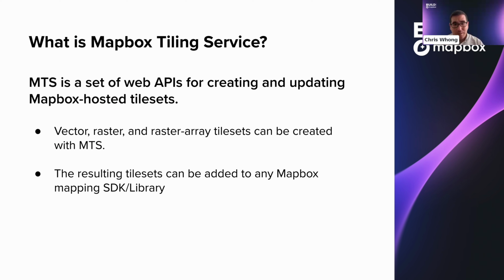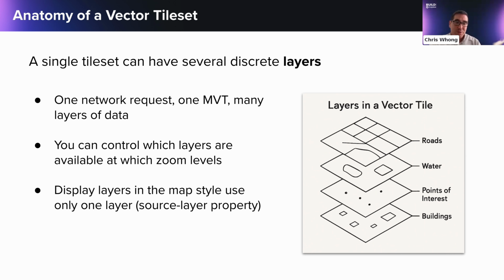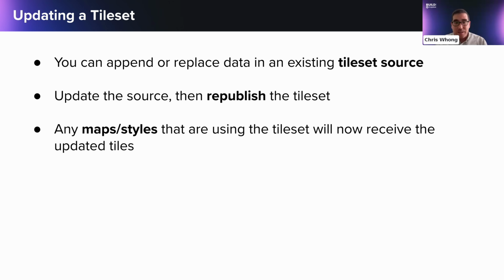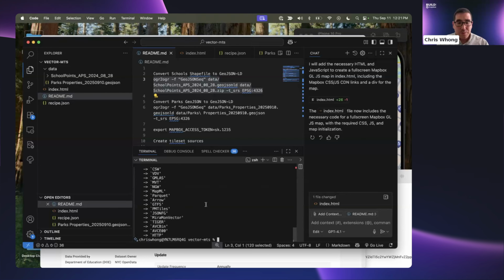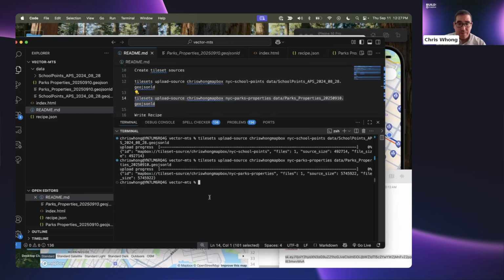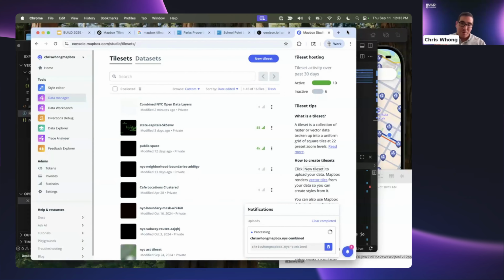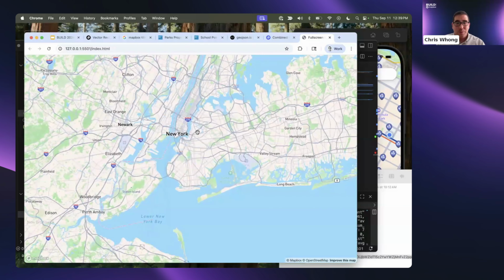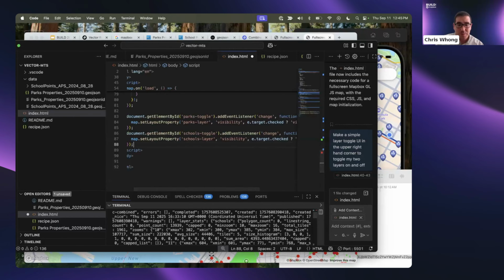Creating vector tilesets with the Mapbox Tiling Service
Mapbox Tiling Service (MTS) allows developers to quickly turn their spatial data into hosted vector tilesets for use in web and mobile mapping applications. In this session, learn how to prepare spatial data for use in the MTS, how to create and update a tileset, and how to use the tileset in a frontend Map.

Senior Developer Evangelist Chris Wong from Mapbox provides a practical, step-by-step walkthrough of:
-Understanding Vector Tilesets: What they are, why you need them, and how they differ from GeoJSON sources.
-Anatomy of a Vector Tileset: Explore how a single tileset can contain multiple discrete layers and how to optimize data for app performance.
-GeoJSON LD Format: Learn about the specific line-delimited GeoJSON format used with MTS.
-Tileset Sources and Recipes: Discover how to upload data as tileset sources and define tilesets using a recipe.json file.
-Access Tokens and Scopes: Understand the necessary security configurations for interacting with MTS.
-Updating Tilesets: Learn how to append or replace data in existing tileset sources for continuous updates.

The session includes a live demo for a practical demonstration of converting raw data to GeoJSON LD, creating tileset sources, defining a tileset with a recipe, publishing it, and integrating it into a Mapbox GLJS map.

During Q&A, Chris answers common questions about Mapbox Studio, front-end styling of vector tiles, automating tileset creation, and handling feature interactions.